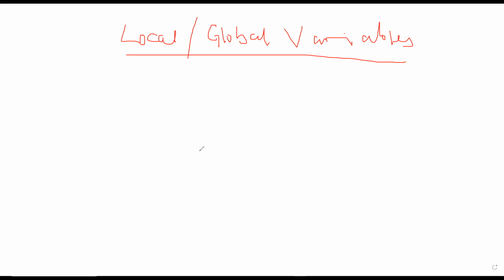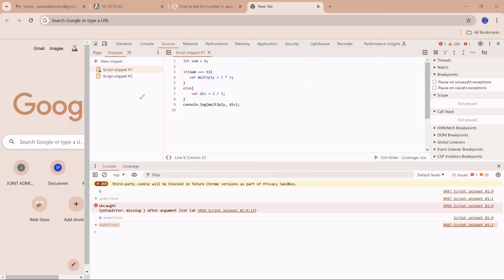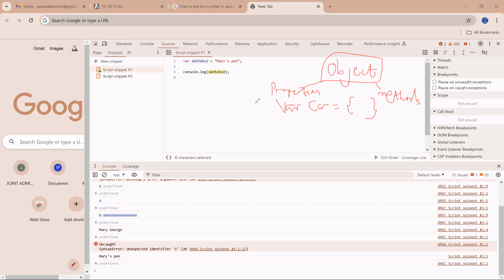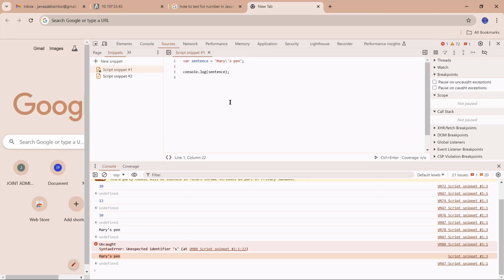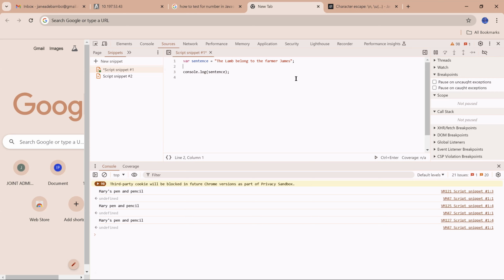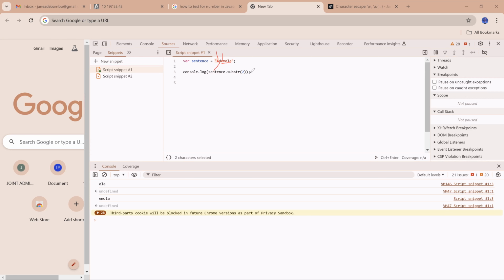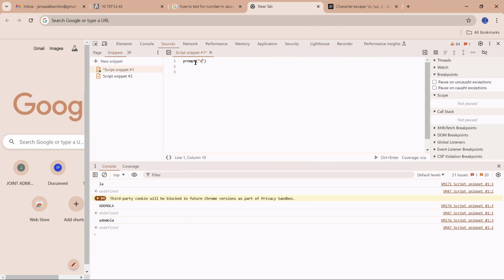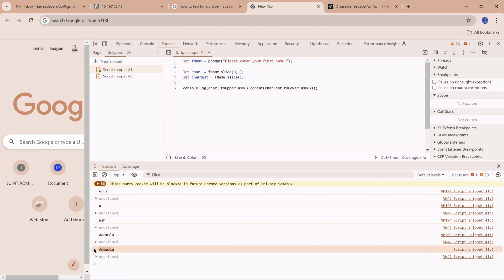CLASS-06 JULY 2024 | JAVASCRIPT